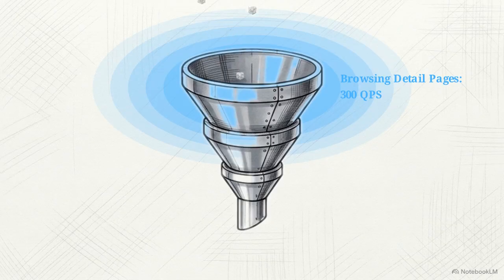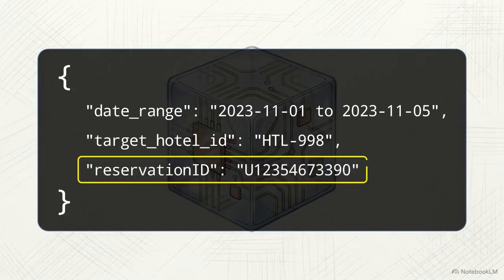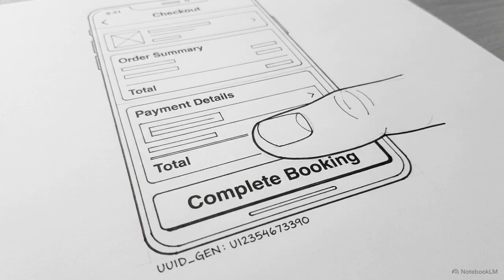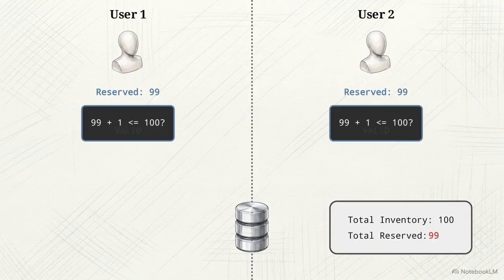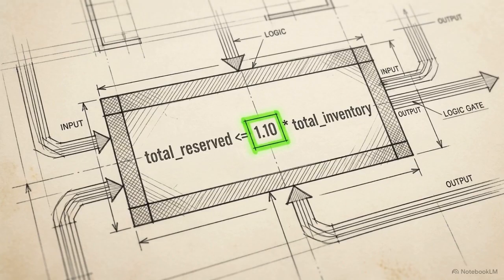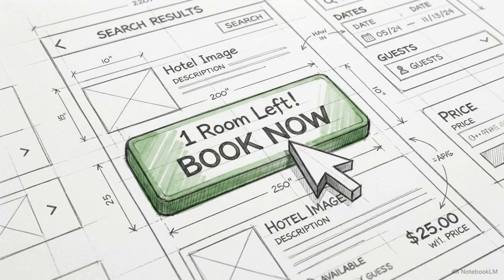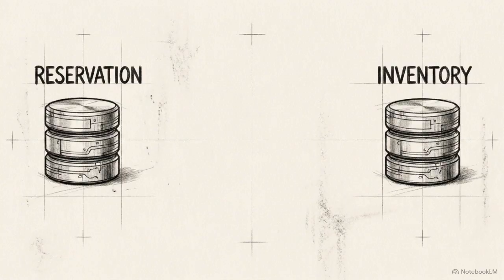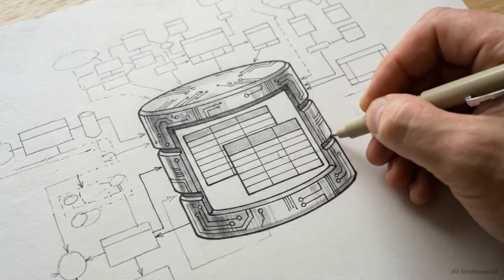Architecting the Reservation Engine Anatomy of a Booking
**Architecting the Reservation Engine: Anatomy of a Booking** is an 8-minute, highly technical explainer video designed for senior backend engineers and system design interview candidates.

The video provides a deep dive into designing a scalable, highly available, and accurate hotel reservation platform. It breaks down the complete reservation lifecycle and focuses on the following key concepts:

*   **Data Modeling & Schema:** Designing databases to manage inventory by room type rather than specific rooms, and handling 10% overbooking requirements.
*   **Concurrency Control:** Preventing double-bookings and race conditions using idempotency keys, pessimistic/optimistic locking, and database constraints.
*   **Scalability:** Speeding up availability searches and reducing database load using Redis caching and database sharding by hotel ID.
*   **Microservice Consistency:** Managing payment flows and data consistency across distributed services using transaction patterns like Two-Phase Commit (2PC) and Saga.

Overall, the video explores the real-world engineering trade-offs required to build a booking engine that guarantees correctness at a massive scale.